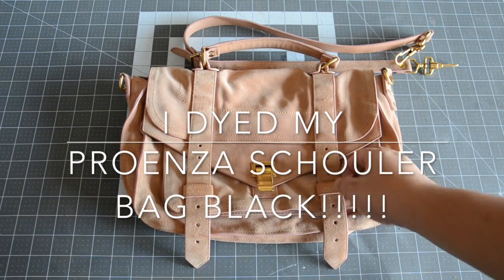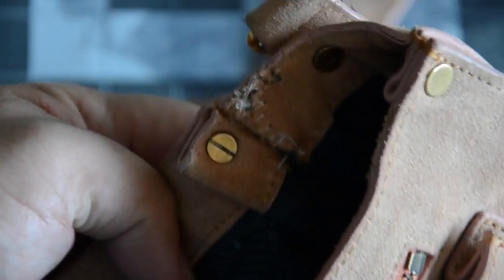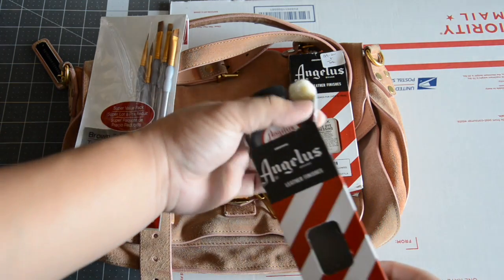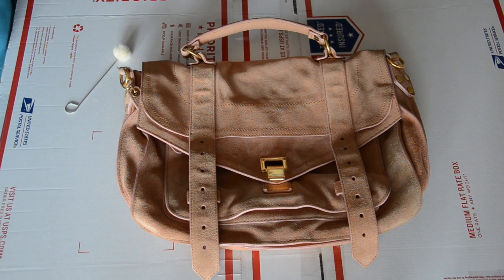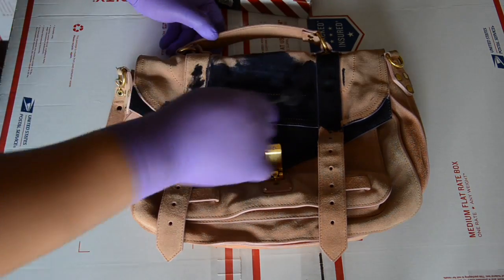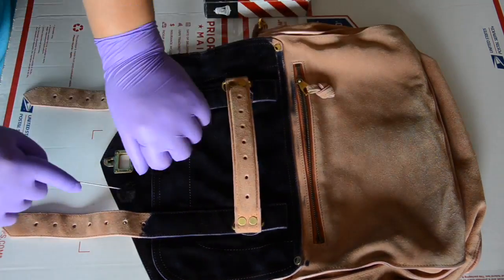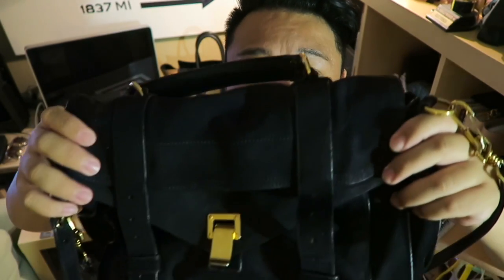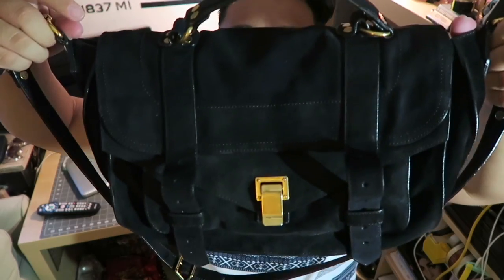I DYED MY PINK SUEDE PROENZA BAG BLACK!!! DIY SUEDE BAG RE-DYE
This video is about how I dyed my pink Provenza Schouler bag black.

Hi everyone!  A few of you have been requesting this video and here it is!  My only regret is that I filmed this video prior to my ever deciding on creating this channel and kind of just did it for fun.  Also, some of the footage was lost, but I did my best to fill in the missing parts.  I purchased this bag from Postmark, which is a buying and selling website similar to eBay.

Poshmark: itshadrian
Mercari : itshadrian
Vinted: itshadrian
Depop: itshadrian

- itshadrian (personal)
- bitsandbobsaccessories (business)